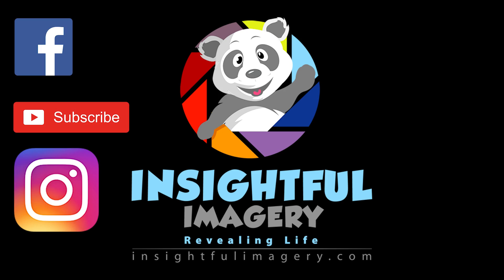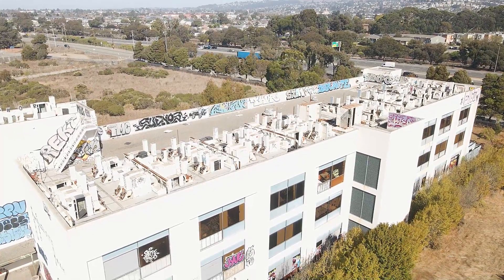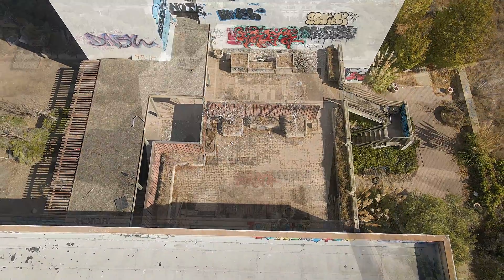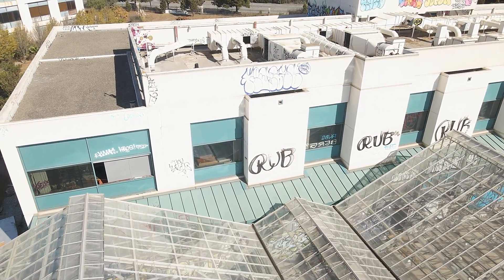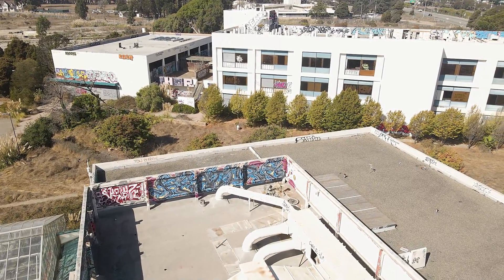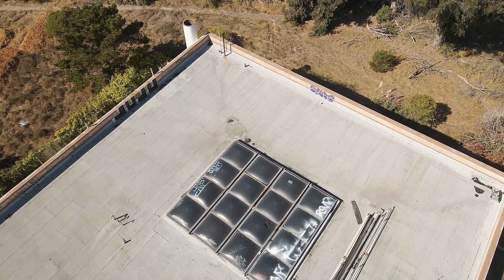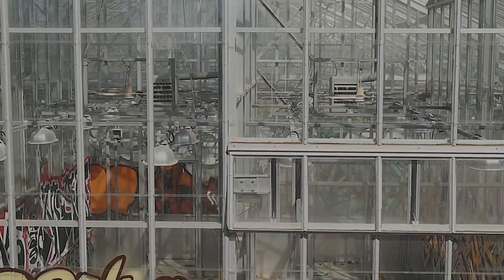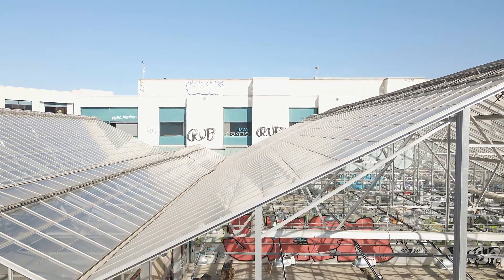Abandoned California Drug Research Facility. Mavic Air 2 Drone Exploration Footage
So Please select 4k viewing in your settings to enjoy this video in the best way.

Using my Mavic Air 2 I fly over and explore this non functioning possibly abandoned  research facility in Richmond California.  This site has two labs numbered #106 and lab #206.  Green house structures with lighting fixtures are still intact.  Exhaust filter fans fill the roof tops of these labs.  Signs hang on the perimeter fence warning of the presence of contaminated soil.  Check out this place as I explore it with my drone.  Flying using my 2020 Samsung Galaxy TabA 8.4 You can see it works flawlessly.  Stick around to the end and see the MSDS sheets for this lab and discover the chemicals they used here too.  I will provide a link to the MSDS sheets so you can look them up on google also.  Seems the facility researched lipoic acid and its effect on Alzheimer's disease.